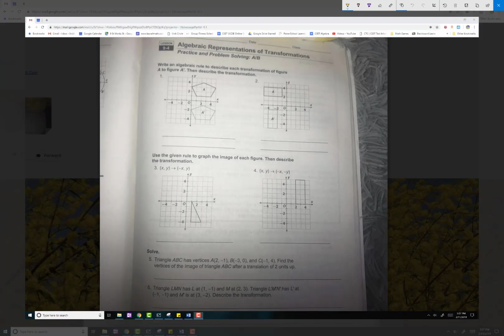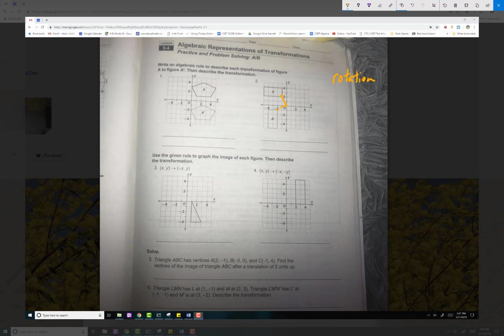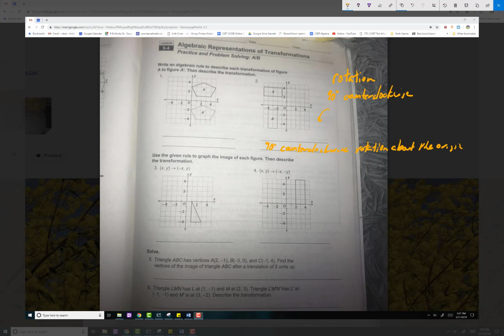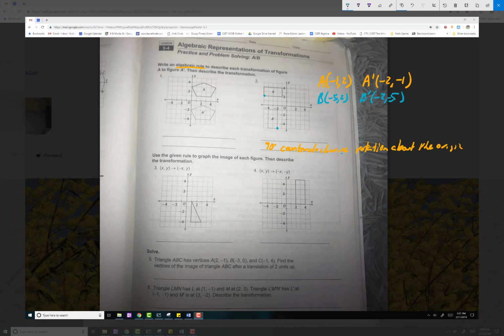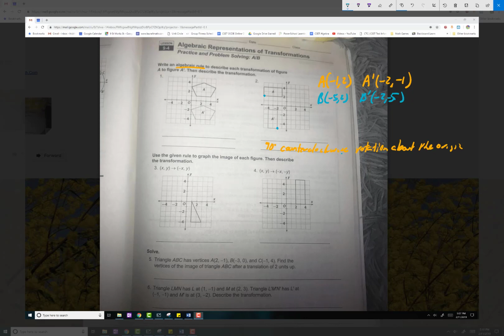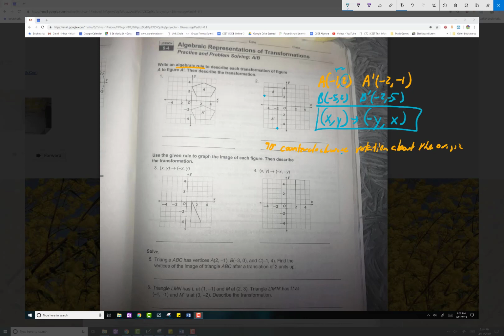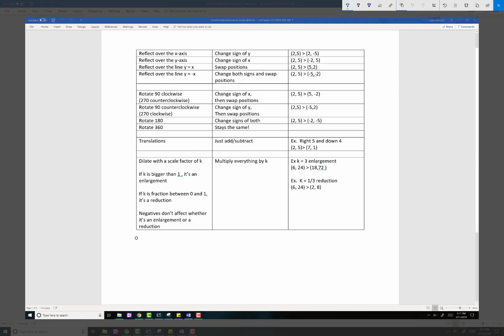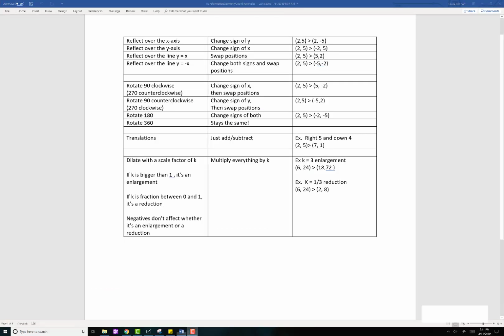Algebraic Representations of Transformations 2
Algebraic Representations of Transformations
Rotation 90 counterclockwise